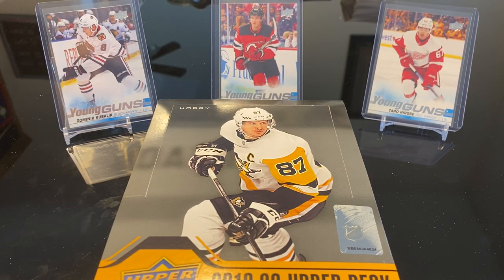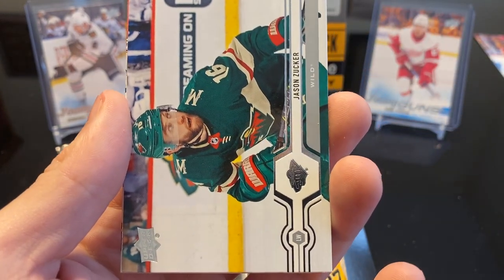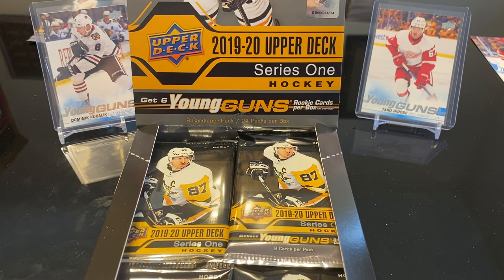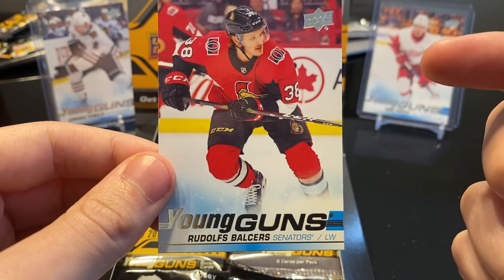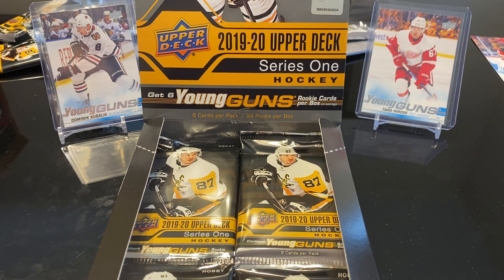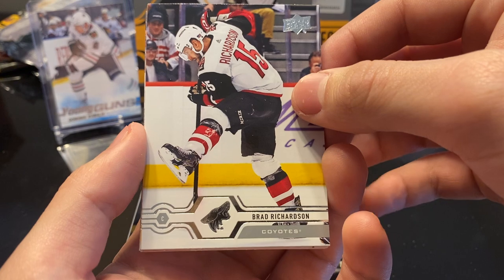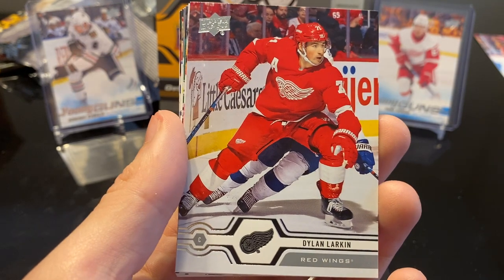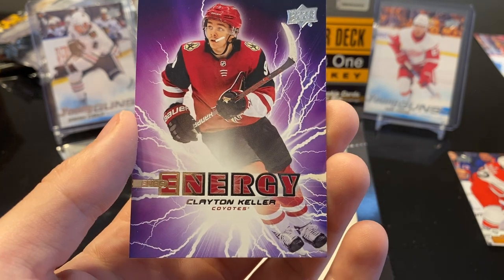2019-20 Upper Deck Series 1 Hobby Box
Check out our hits from our first box of UD Series 1 Hockey